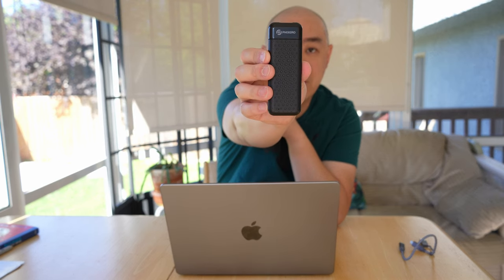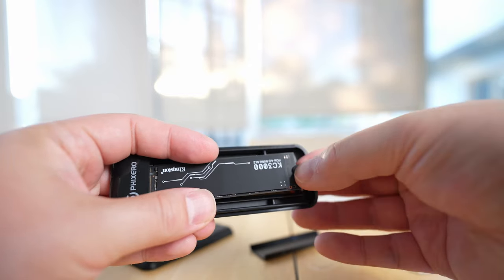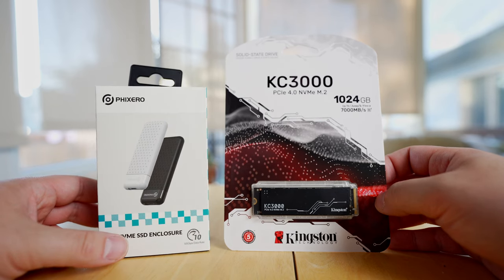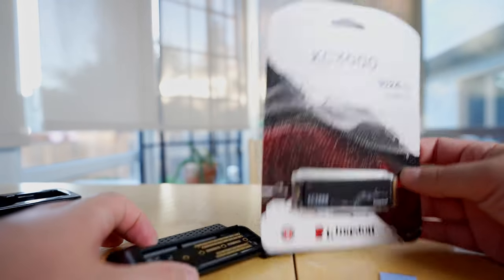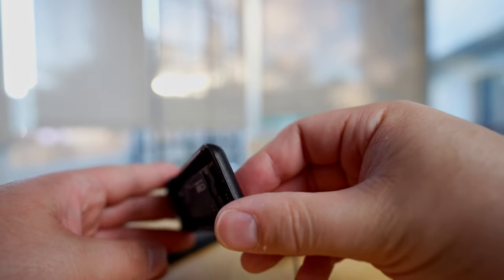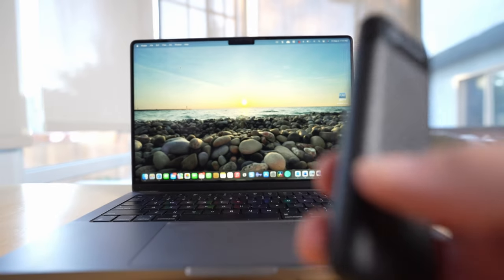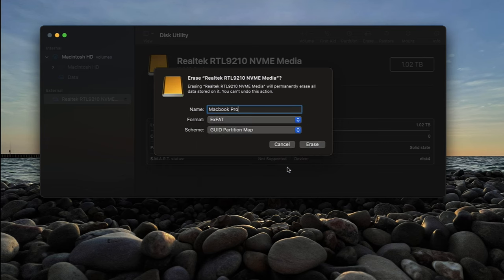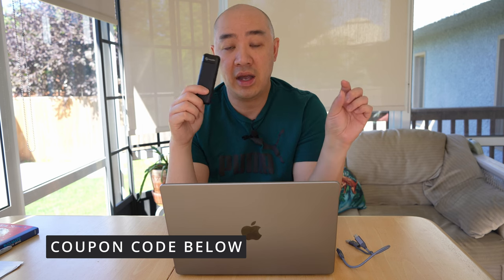Phixero USB 3.2 NVME Hard Drive Enclosure | Review and setup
The video is a an overview of the Phixero M.2 NVME SSD Enclosure.  Most laptops have limited hard drive capacities. As a content creator, I need fast and reliable storage that I can use for storing 4k footage and as a cache drive for video editing.

Timeline:
00:00 What is it and why do I need it
01:48 Unboxing and accessories
04:31 Kingston KC3000 installation
07:39 Initializing drive on Mac OS
09:04 Speed tests
09:25 Conclusion

For more data storage products from Phixero, check out their website at Phixero.com